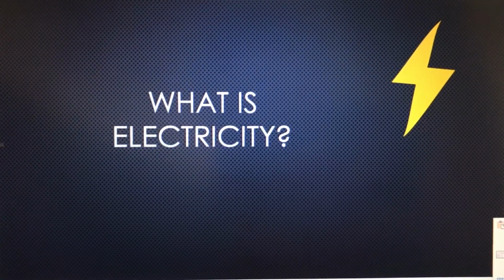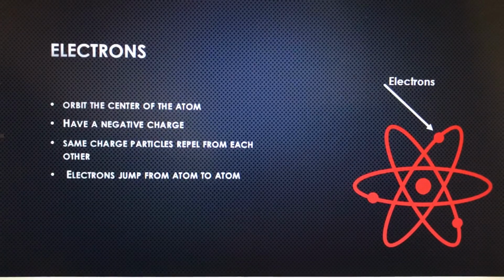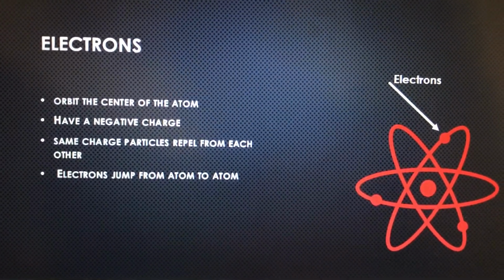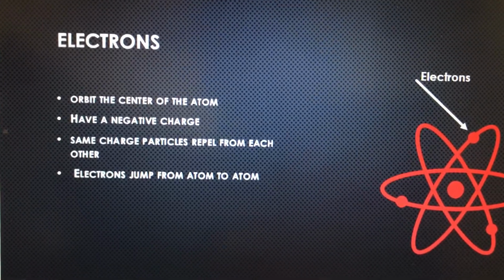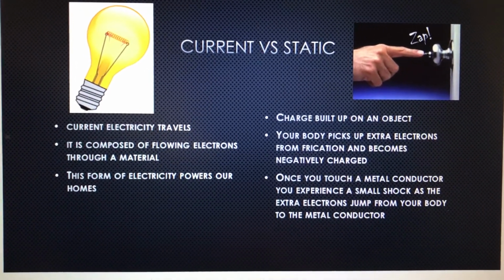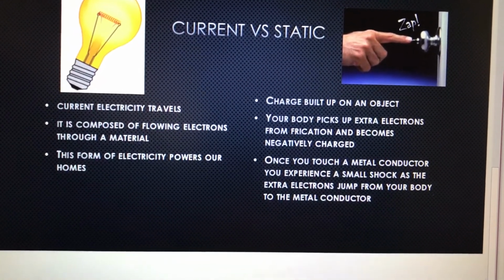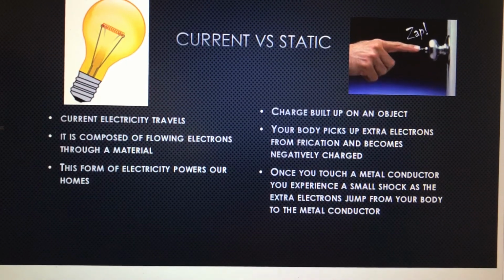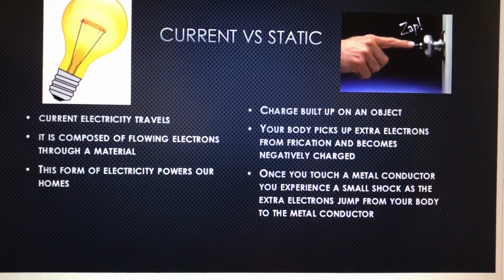What is electricity?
Quick understanding of electricity